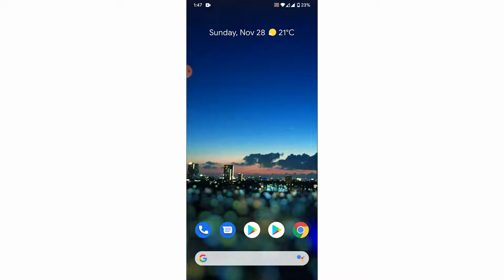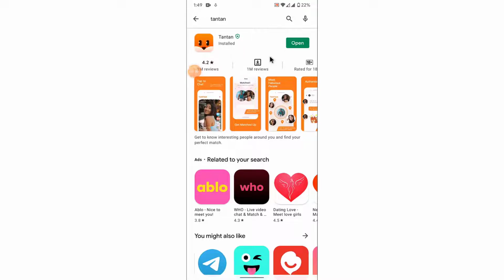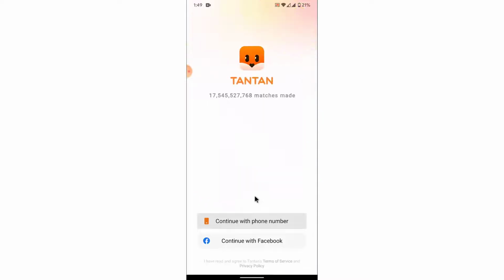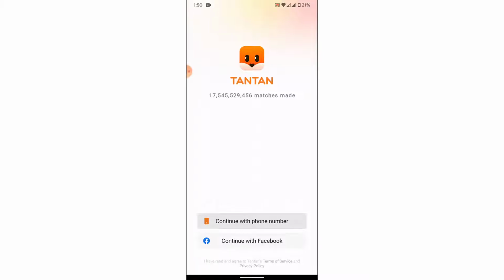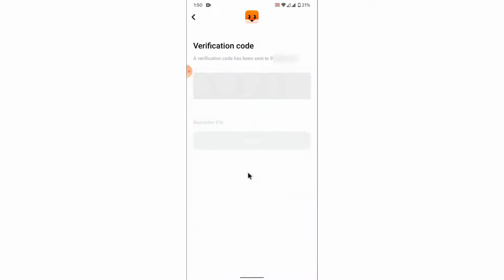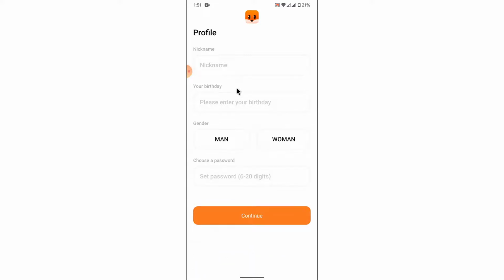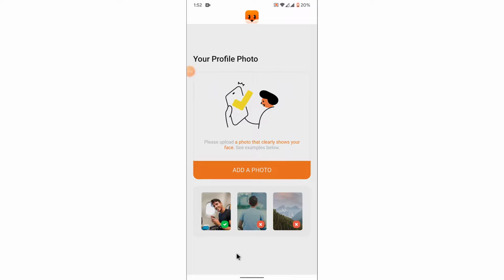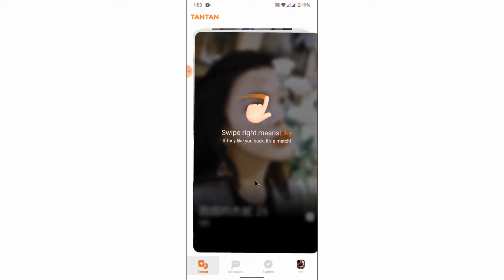How to Download Tantan App and Sign Up l Create Tantan Account 2021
Have you been wondering on how you Sign-Up For Tantan?
This video guides you in easy step by step process to Sign-Up For Tantan

Follow these simple steps:
1. Open Your Play store and search for tantan
2. Tap on the install button.
3. Once installed open the app.
4.  Now Choose how you want to sign-up by Facebook account or Mobile number.
5. Choose one and enter your details according to your choice.
6. Follow the screen and you'll create a tantan account.

Why is Tantan app not on Play Store?

Can I use Tantan for free?

Is Tantan app banned?

Which app is similar to Tantan?